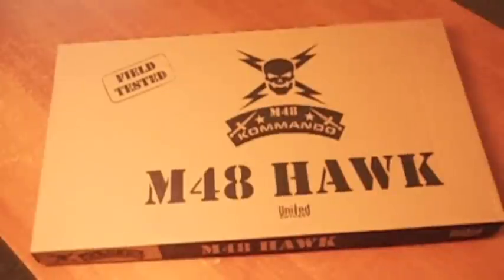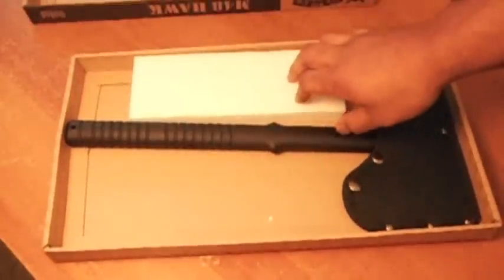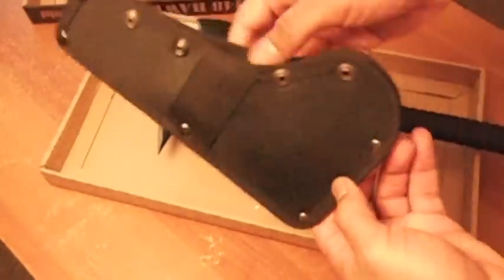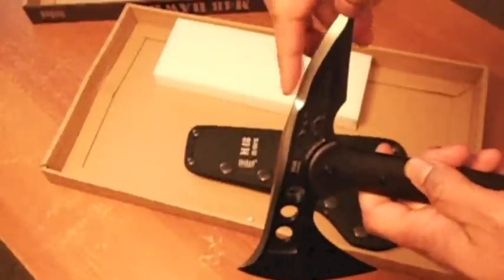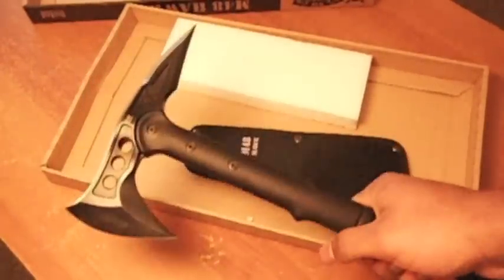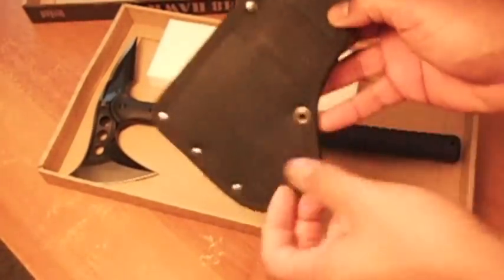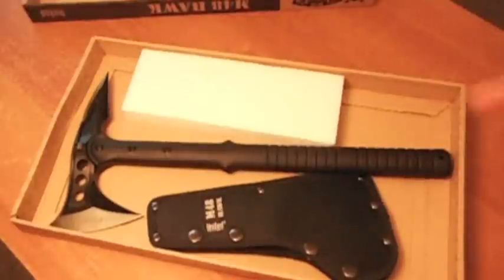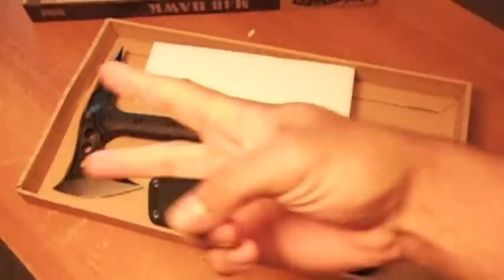Neo - Review "United Cutlery UC2765 M48 Hawk Axe with Nylon Sheath"